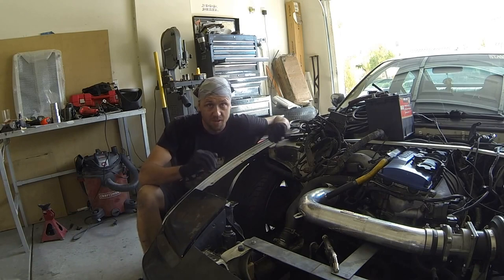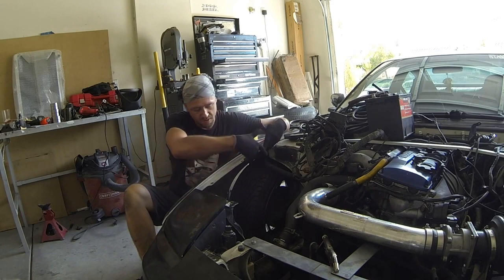TFSS: How To Build A Tube Chassis Front End - Measuring & Fabricating the Primary Tubes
The Fabricator Series Segments (TFSS): Chapter pulled from "How To Build A Tube Chassis Front End" which demonstrates complete tube chassis front end fabrication on a Nissan 240SX S13.

This Chapter covers the design and fabrication techniques of the primary tubes.

Learn How to TIG Weld HANDS ON!